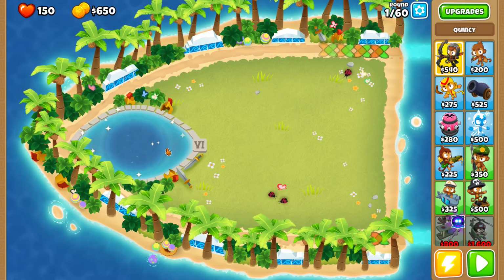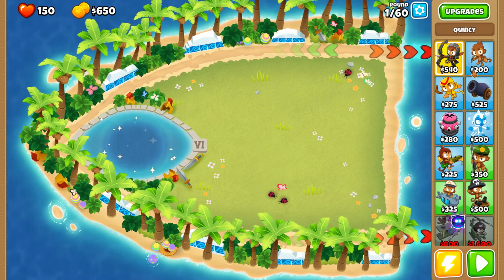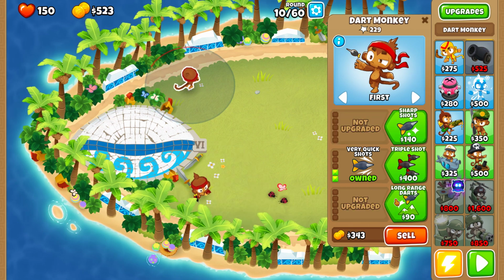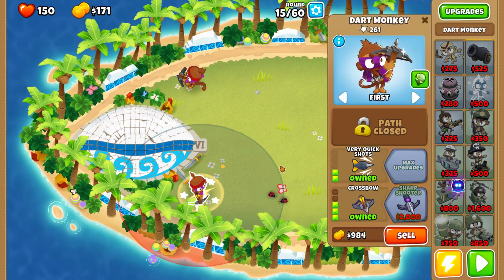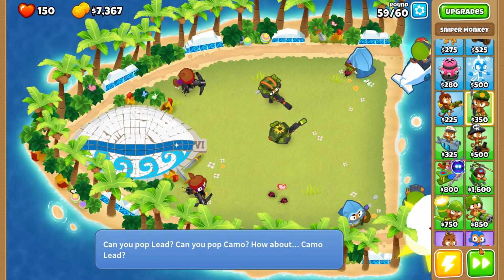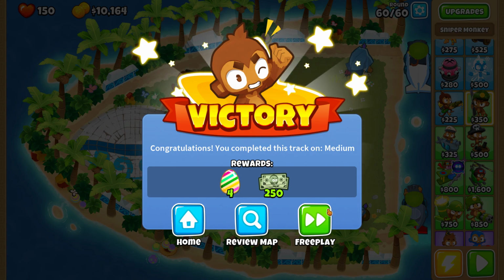BTD6 Polyhemus Medium